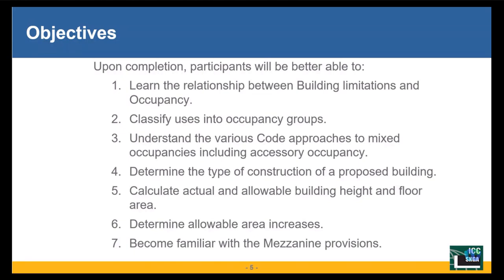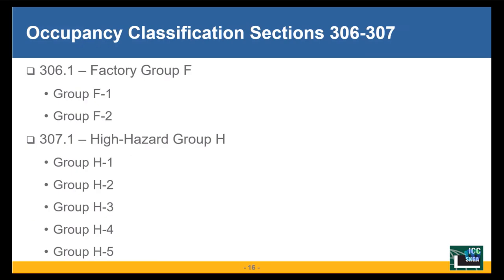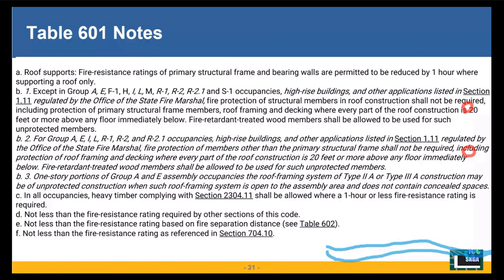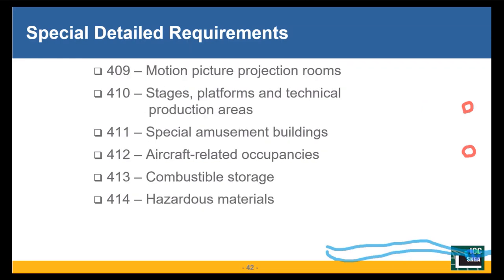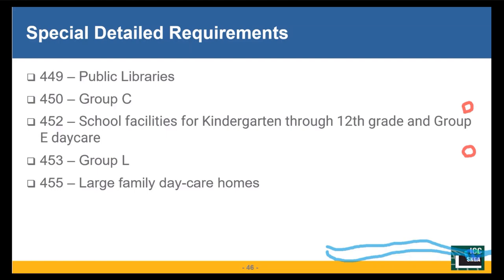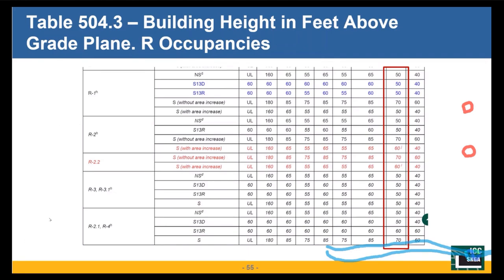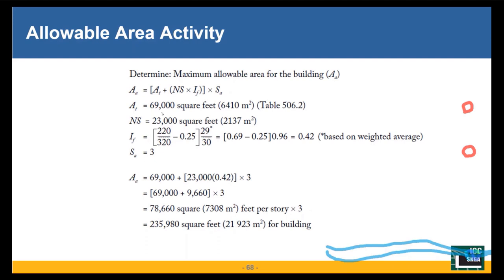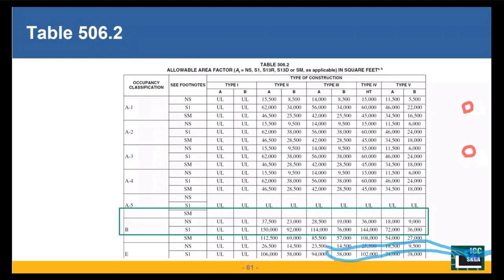Chapter 5 General Building Heights and Areas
City of LA 1/19 Webinar Recording